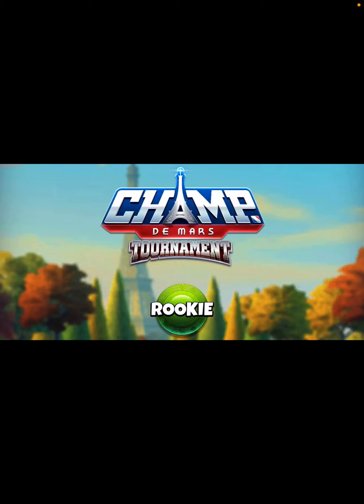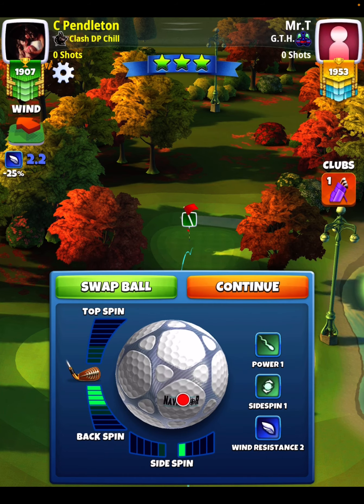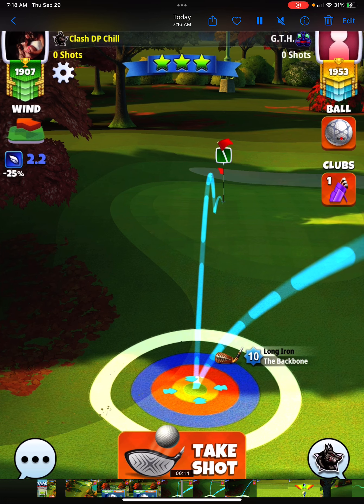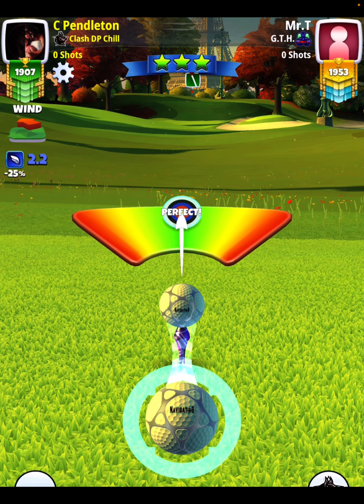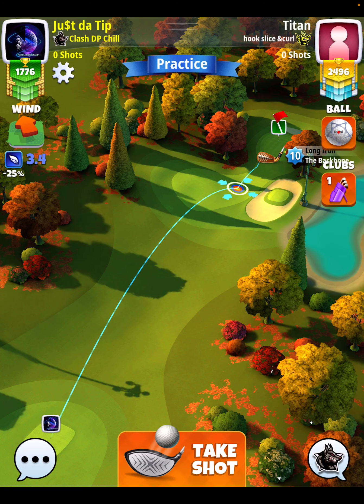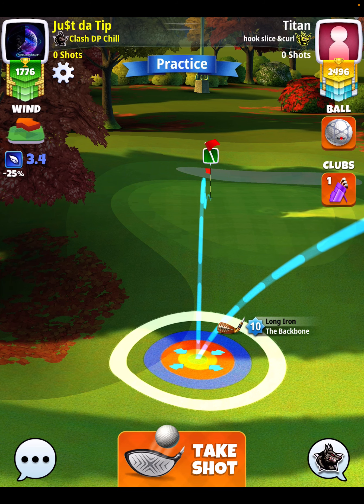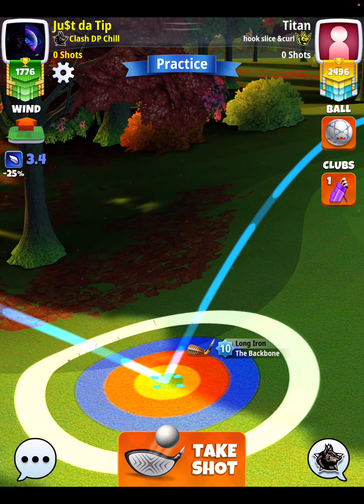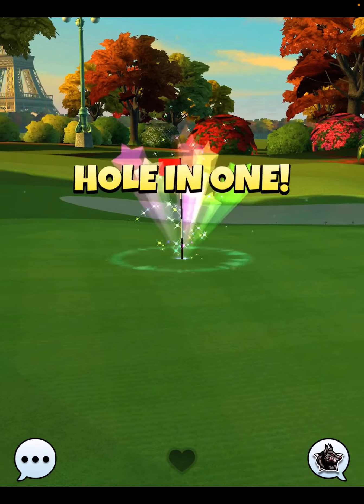Golf Clash | Rookie Division | Hole 8 (Hole in One) Opening Round - Champ de Mars Tournament